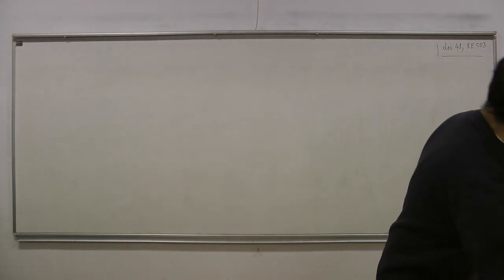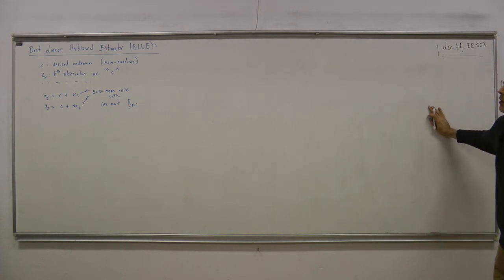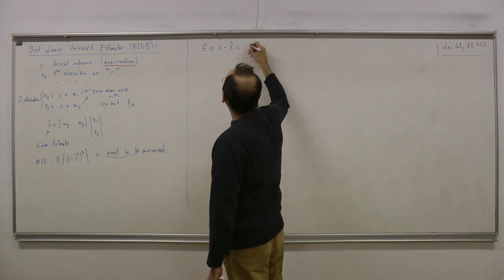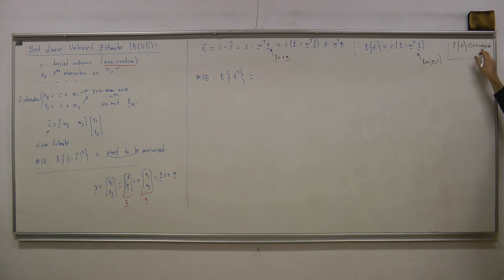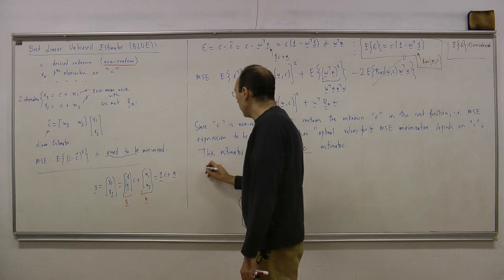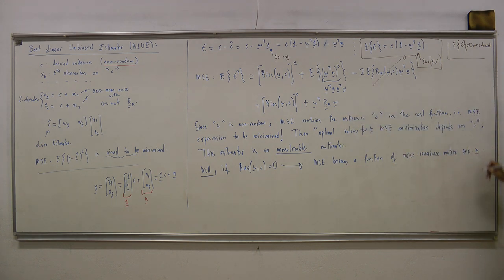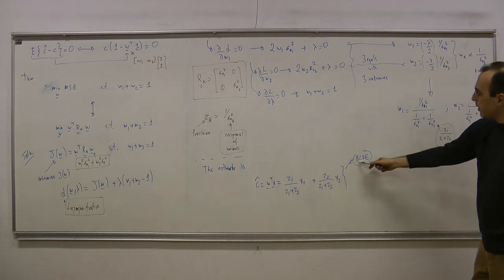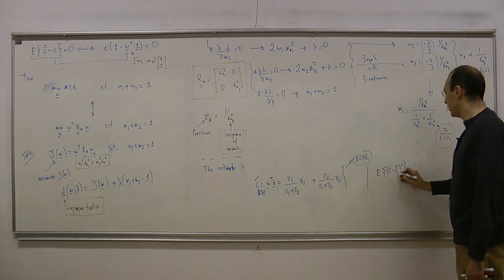EE 503 : Lecture 41 (Fall 2020, METU)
EE 503 - Statistical Signal Processing and Modeling
Fall 2020,  Middle East Technical University,  Ankara, Turkey.
Instructor: Prof. Cagatay Candan
Lecture 41

Lecture Contents:
00:00:00 - Best Linear Unbiased Estimator (BLUE)
00:01:15 - Illustration of BLUE on a simple sample: x_k = c + w_k, k={1,2}, Find chat_BLUE.
00:07:11 - MSE expression for chat (illustration)
00:09:41 - Comment on MSE: Unrealizable estimator unless estimator is unbiased (illustration)
00:12:15- Optimization problem for minimum MSE unbiased estimator (illustration)
00:19:15 - Solution for uncorrelated noise (illustration)
00:22:34 - Precision  = 1/noise-variance definition (illustration)
00:28:45 - Comparison with a similar random parameter estimation problem (Lec.33 link : )
00:31:04 - General Case for the BLUE estimator
00:33:47 - Total MSE derivation (general case)
00:36:26 - Condition for the unbiased estimator (general case)
00:41:07 - Total MSE expression (general case)
00:44:17 - Optimization problem for BLUE estimator (general case)
00:47:23 - BLUE Estimator expression (general case)
00:49:45 - Total MSE expression for BLUE estimator (general case)
00:51:37- Special case #1: White noise (Rn = \sigma_n^2 \times Identity )
00:54:30 - Comment on case #1: LS solution is the BLUE for white noise
00:55:55 - Special case #2: Non-white noise (Rn \neq \sigma_n^2 \times Identity )
01:02:16 - Comment on case #2: Whitened LS solution is the BLUE estimator
01:03:30 - Revisiting earlier illustrative example
01:08:26 - Comparison with random parameter case, LMMSE estimation (general case)